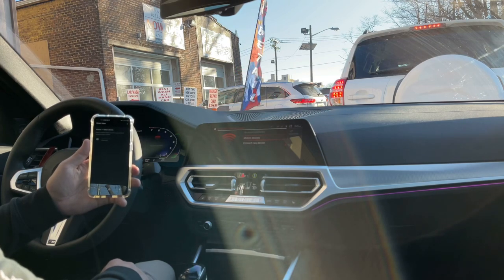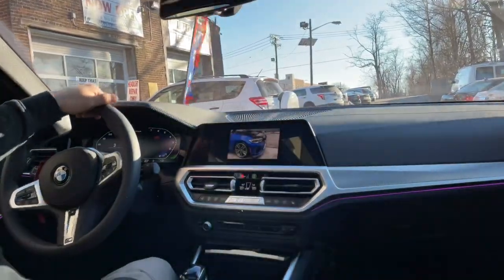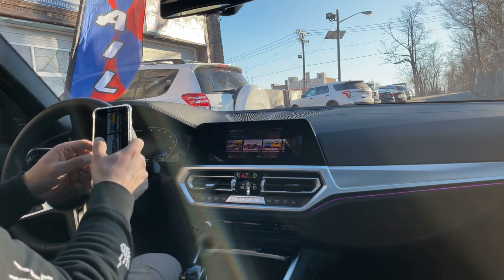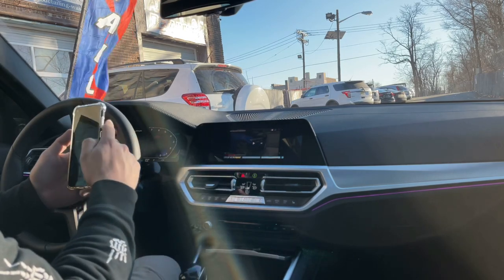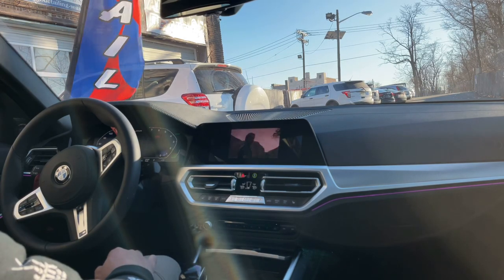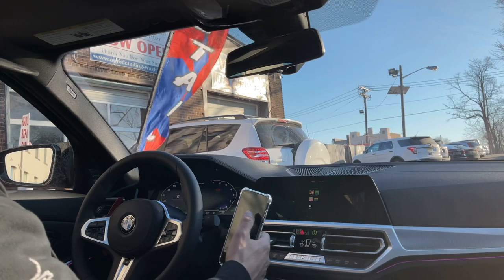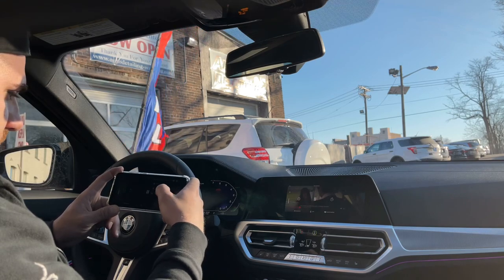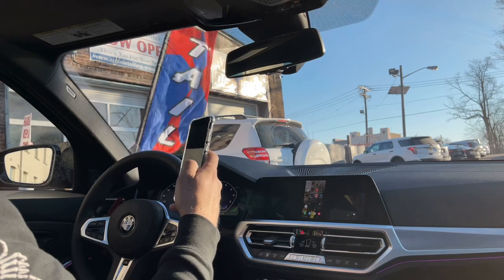2021 BMW M340i G20 SCREEN MIRROR DEMO TIPS ANDROID/IPHONE VIDEO IN MOTION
Samsung A11 with smart view